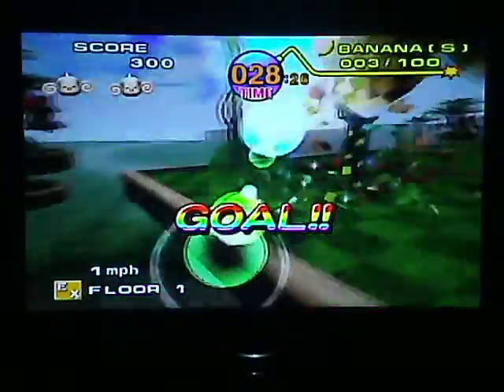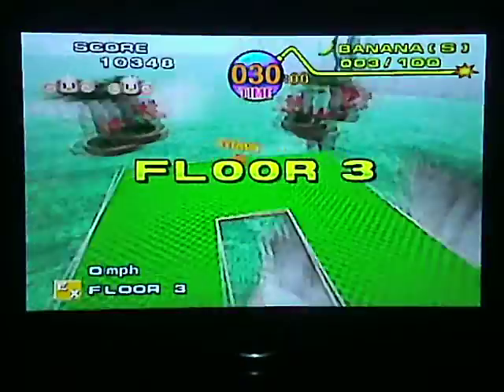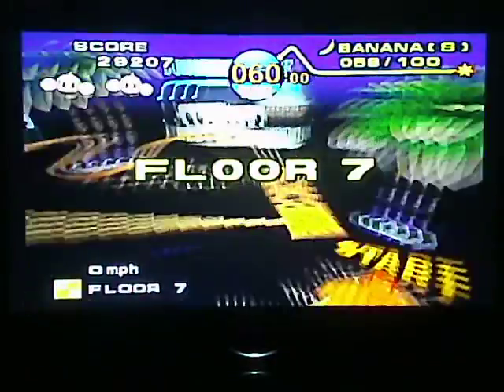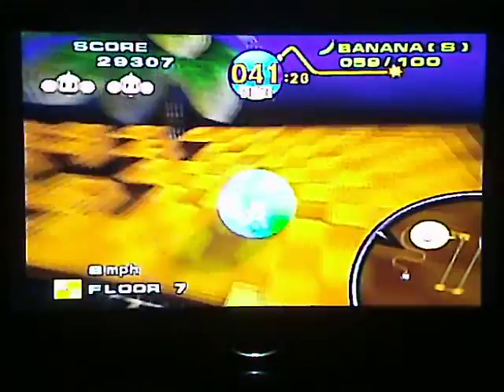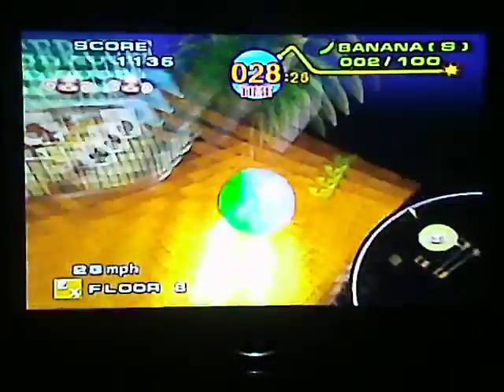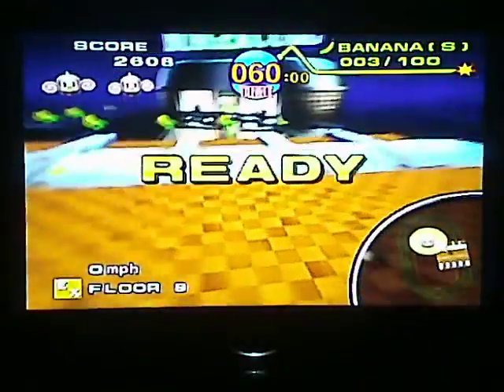Super Monkey Ball - Expert Stages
whats goin on guys and welcome back to super monkey ball. in this episode, we finish off extra stages but i still failed. hope you Enjoyed this! :)